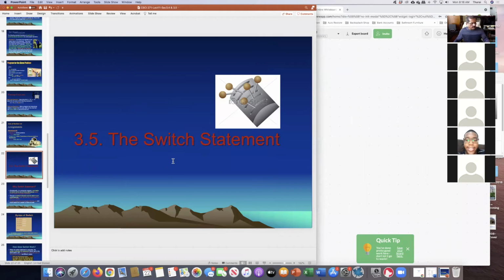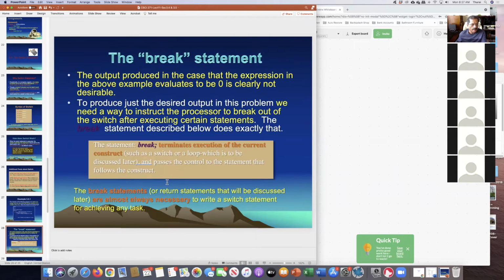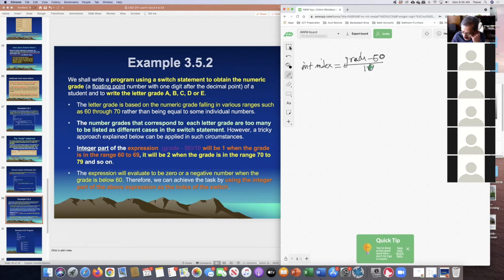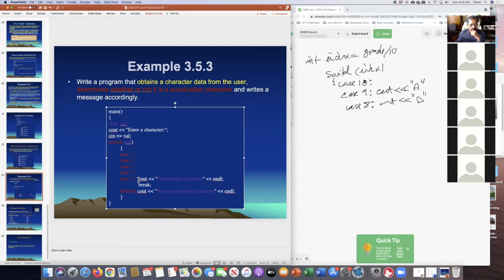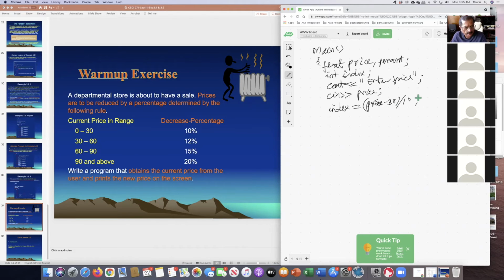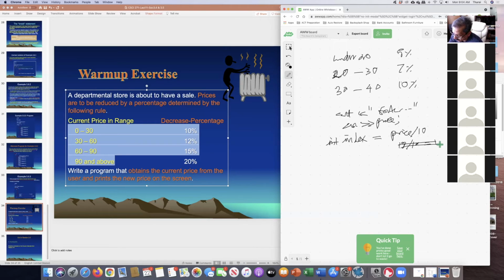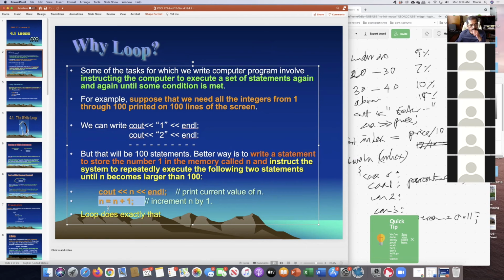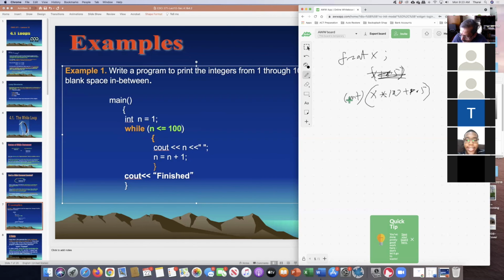CSCI271-01-Class14 Mar 22